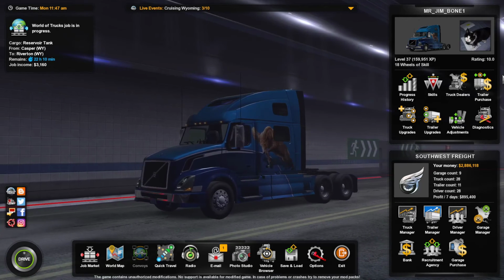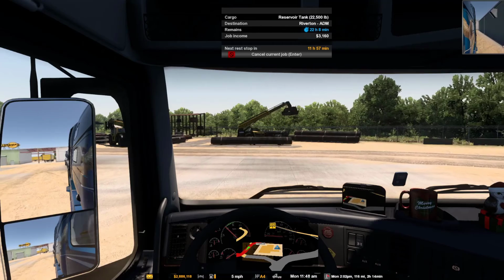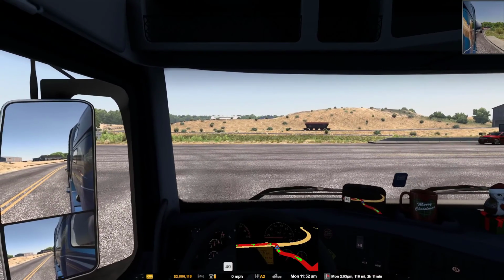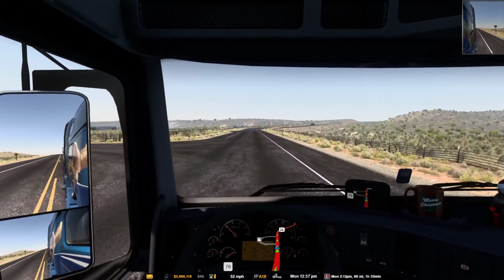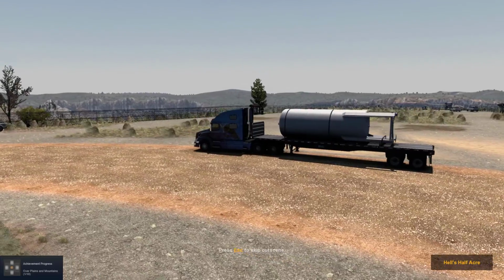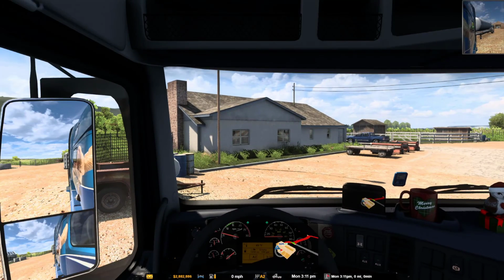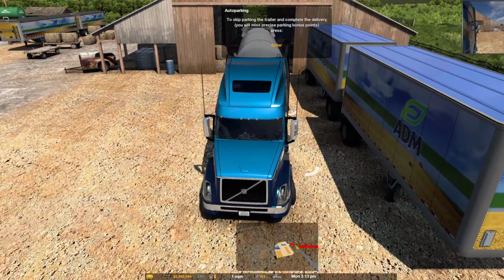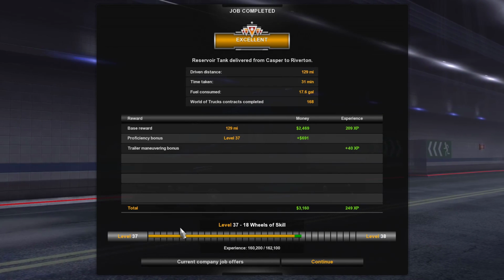American Truck Simulator Episode 328 Cruising Wyoming the Fourth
Our fourth trip we’re hauling an 11-ton reservoir tank from Casper, WY to Riverton, WY, just around 125-mile trip.